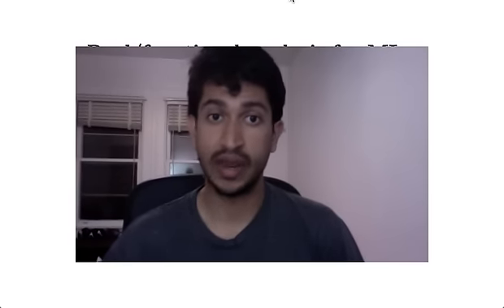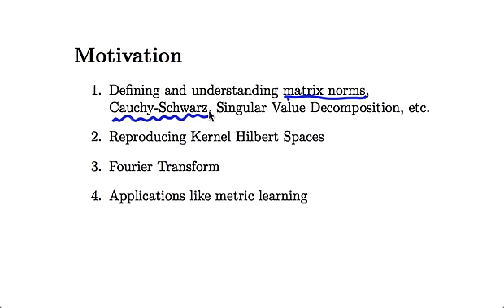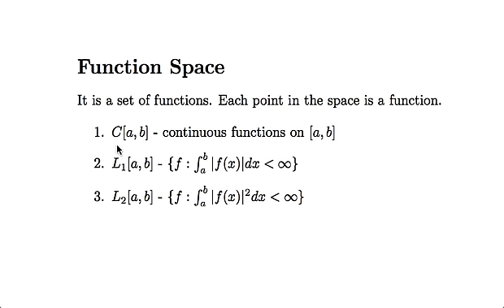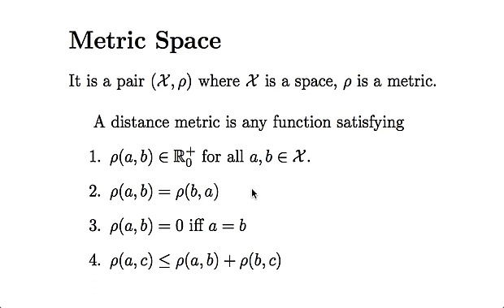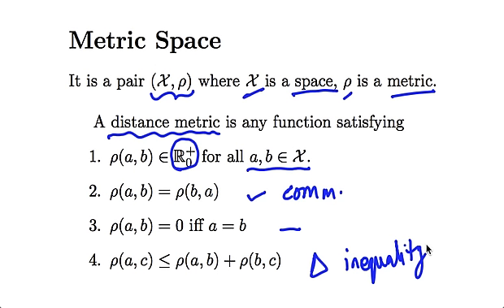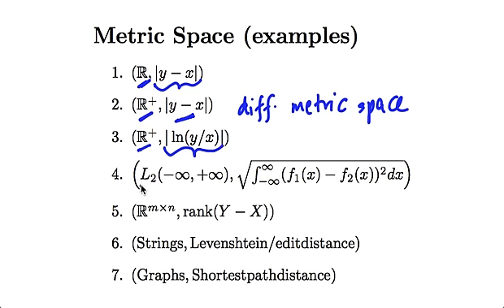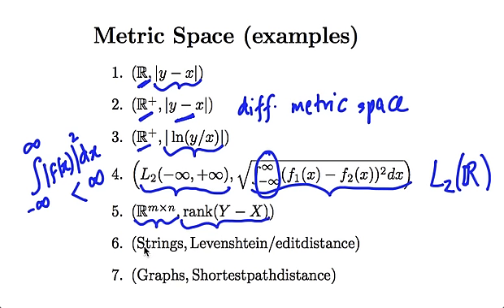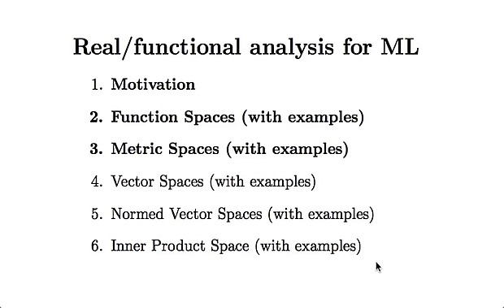RFA1 - function spaces, metric spaces